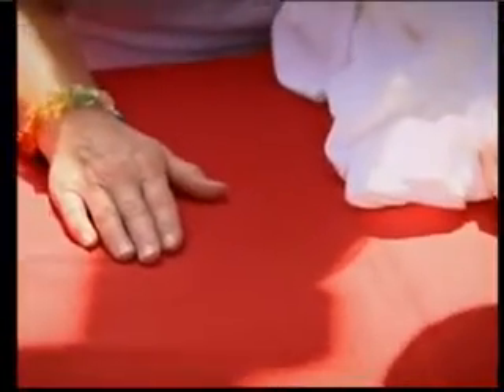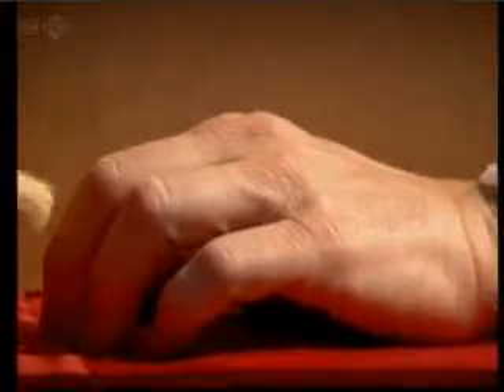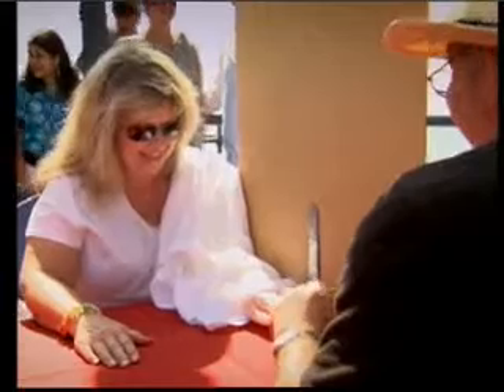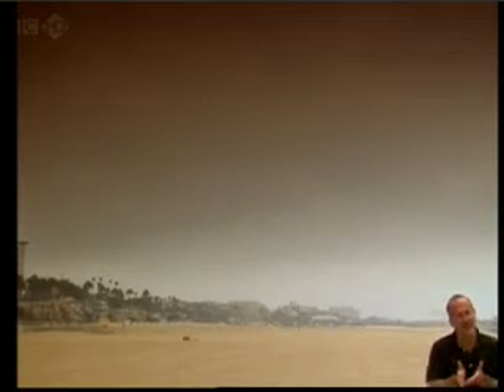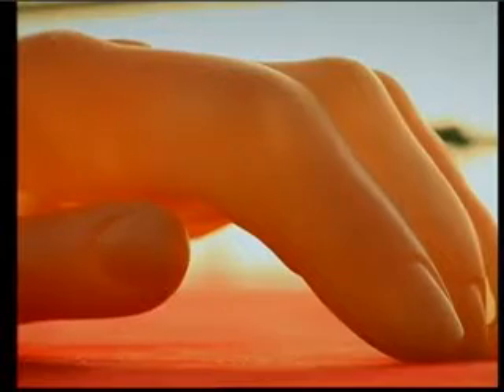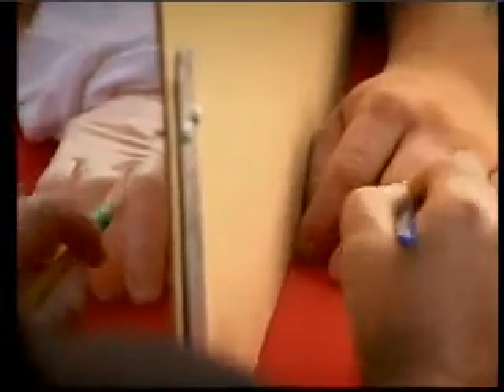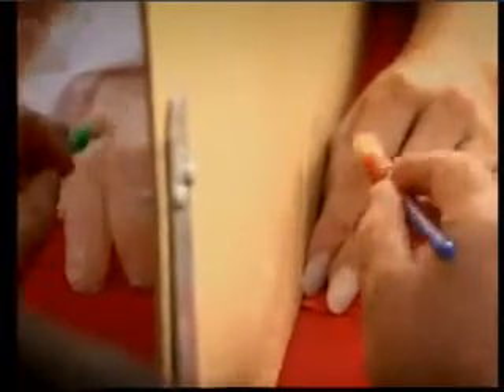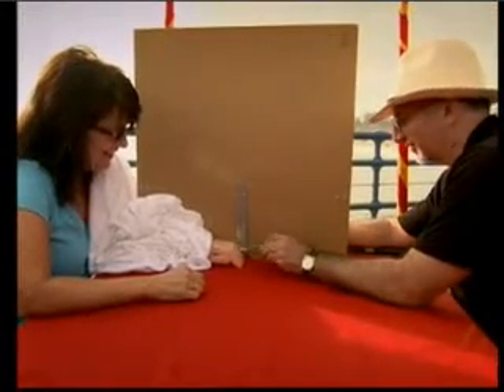Is Seeing Believing - Part 6- BBC Horizon